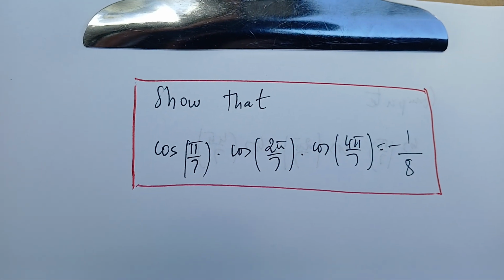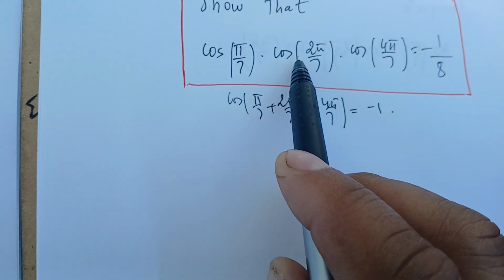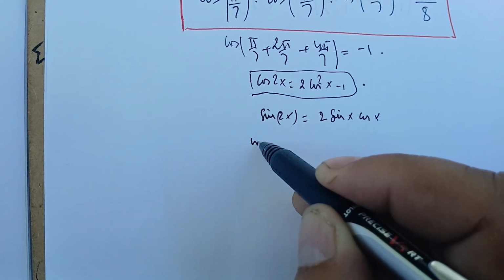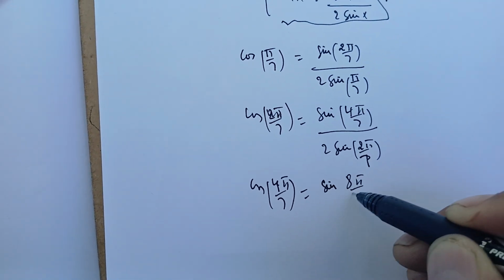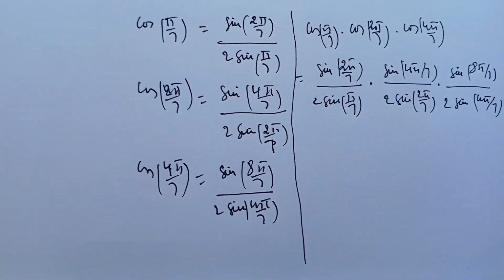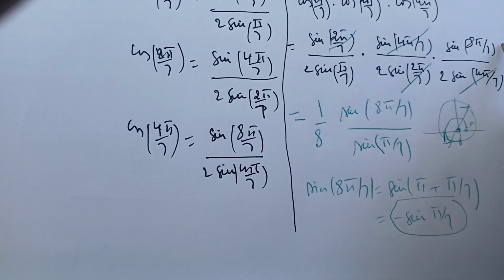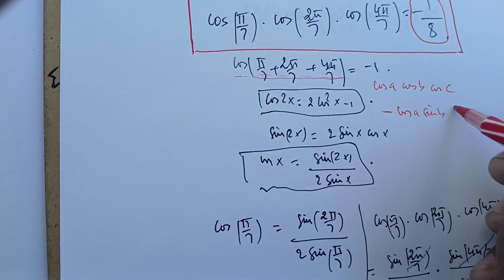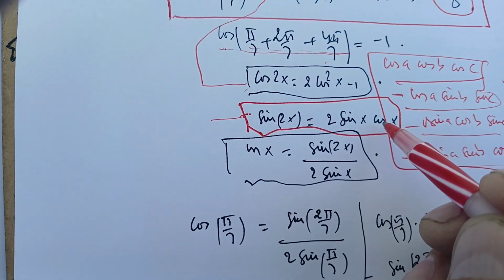show that cos(pi/8)*cos(2pi/8)*cos(4pi/8)=-1/8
trigonometry  problems. In trigonometry problems when we have to solve for some angles, sometimes we are given the cosine of some Angle and we are trying to find that angle. We can use the half angle formula for the cosine, or the sign. We can also use the double angle formula for the cosine of the or the side. We can also use the sum of the cosine and design or the product of the sign. And the product of the cosine, The cosine function, and the sine functions are very different, but they are not that different. If we think of it, in some algebra sometimes, you want to compute the cosine of X Plus y, and the sine of x plus y. Sometimes, we want to compute X Sine of x plus sine of Y and see what we can get. Sometimes we are given that tangent of some angle is given and we want to find that angle. The easiest way to do that is to compute the, the double angle for the tangent. It's very famous formula. Okay. The tangent is defined for all the numbers, but its value is between -1 and 1. The same thing for the side, it's defined everywhere, but its value is between -1 and 1. The tangent at defined only between minus pi over 2 and Pi over 2 and its periodic with period Pi. So when dealing with these questions, we need to be careful. We need to pay attention to the definition of the tangent design. And the cosine solving problems related to the sign, the cosine and the tangent requires the knowledge of the Rules, the sum of the angle, the subtraction of the angles, the half angles and how can we divide and multiply when using this trigonometric Properties. olympiad praxis 2 mathematics prep.